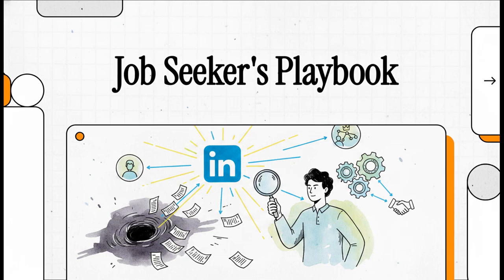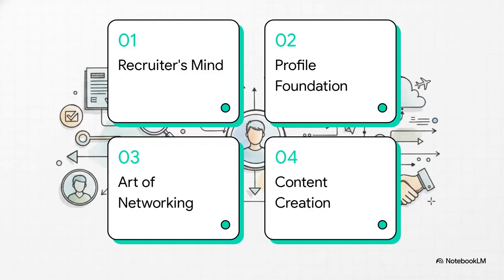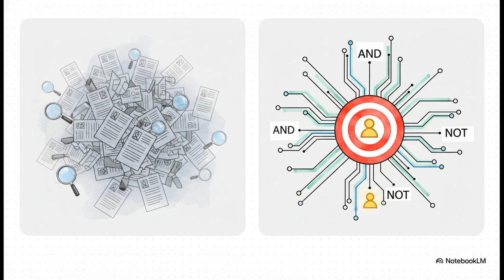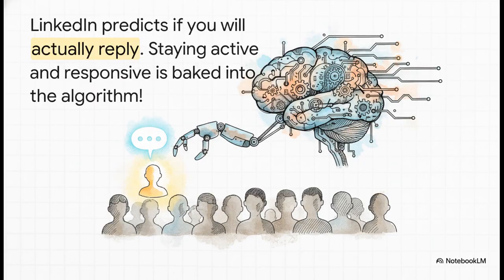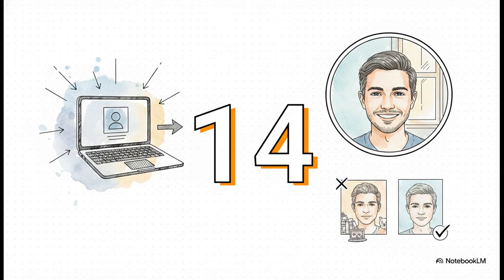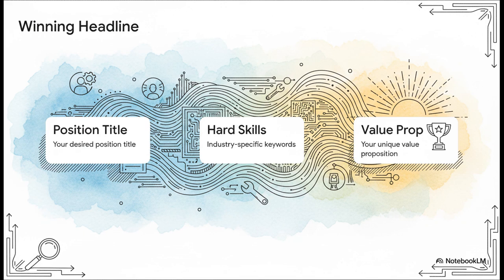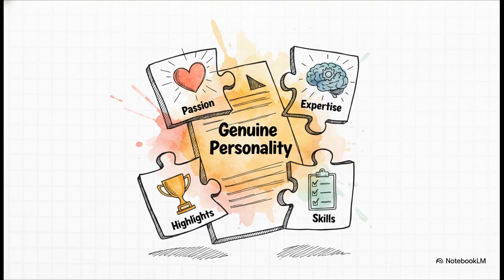Job Seeker s Playbook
The **"Job Seeker’s Playbook"** video is a comprehensive guide designed to transform a static LinkedIn profile into a proactive **"magnet"** that attracts recruiters and high-quality job offers. Drawing on expert strategies for 2026, the video focuses on three core pillars: **Profile Optimization, Content Strategy, and Proactive Networking.**

### 1. The "Magnet" Profile Makeover
The video details the critical changes needed to make a profile "discoverable" by the LinkedIn algorithm.
*   **Visual First Impressions:** A professional, recent, and high-quality photo is non-negotiable; users with a photo are **14 times more likely** to receive profile views.
*   **SEO-Driven Headlines:** Instead of just a job title, seekers are taught to use one of three proven methods: **Title + Hard Skills**, **Title + Value Proposition**, or **Title + Achievement Statement**. This ensures the profile appears in recruiter searches that utilize **Boolean logic**.
*   **The About Section Narrative:** Rather than a dry summary, the video showcases a four-part template: expressing passion, highlighting expertise (years of experience), showcasing career achievements via bullet points, and a list of core competencies.

### 2. Activating High-Impact Tools
The playbook emphasizes activating specific LinkedIn features to build instant credibility:
*   **Skill Endorsements:** Seekers are encouraged to list up to 50 skills, focusing on **specific, non-general keywords** (e.g., "Cross-functional Team Leadership" instead of just "Leadership") to rank higher in recruiter filters.
*   **The Recommendation Engine:** The video highlights that public testimonials from colleagues and managers act as **"proof"** of your claims, making you more credible to hiring managers who don't know you.
*   **The Jobs Tab & Alumni Search:** It demonstrates how to use the "Jobs" tab to find hidden connections, such as school alumni working at target companies, to secure internal referrals—which are often incentivized and extremely powerful.

### 3. Content Strategy for Visibility
A key takeaway is that most users are "lurkers," but **creators get 5x more profile views**. The video outlines a simple strategy:
*   **Post 2–3 times per week** during peak business hours (Tuesday–Thursday, 8–10 AM).
*   **Five Content Types:** Share industry insights, lessons learned from work, project showcases, curated content with commentary, or engage the network with polls.
*   **Engagement Rule:** Spend 10 minutes a day leaving thoughtful comments on the posts of target companies or hiring managers to stay on their radar.

### 4. The "Always Be Networking" (ABN) Philosophy
Finally, the video teaches seekers to **"Network before you need it"**.
*   **Personalized Connections:** Never send a generic request. Always **add a note** that establishes a mutual connection or offers a genuine compliment to increase acceptance rates.
*   **Peer vs. Reach Networking:** Balance connecting with people at your level (peer) and those in positions of power (reach).
*   **Targeting Recruiters:** The video provides scripts for reaching out to recruiters politely to ensure an application doesn't get "lost in the shuffle".